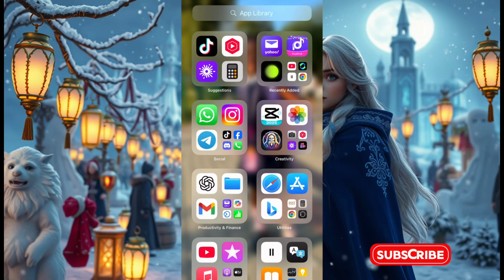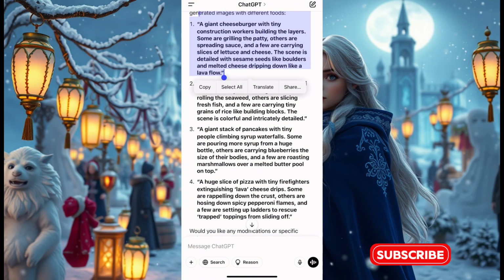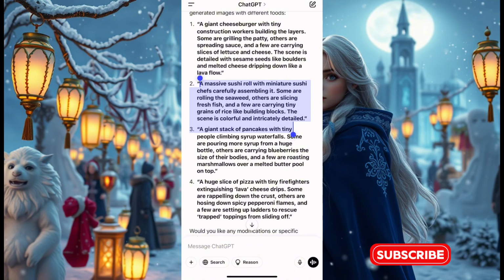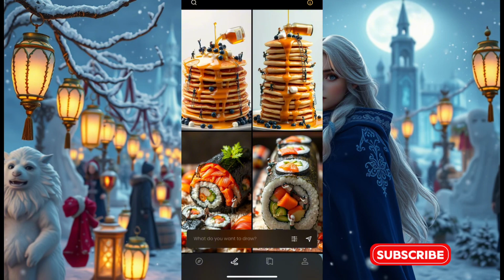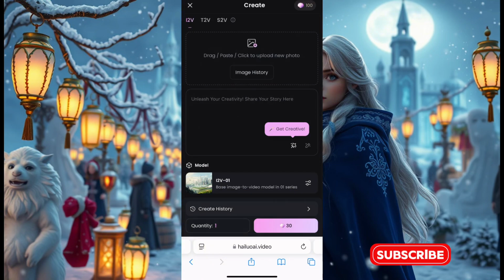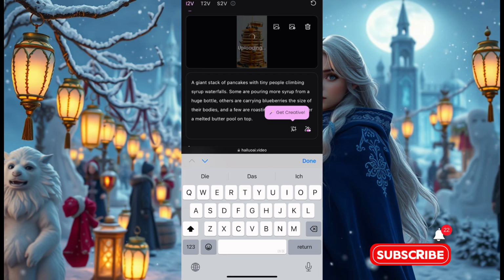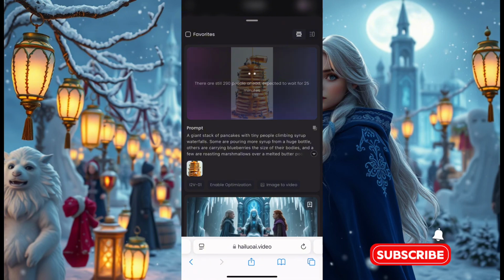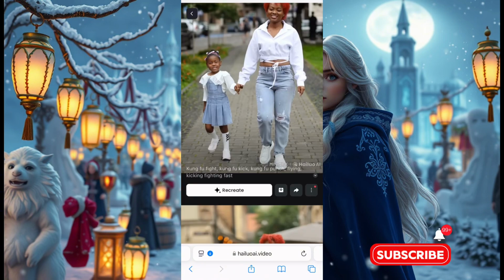How to Create Viral Miniature Humans Cooking Giant Food ,AI TEXT TO VIDEO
Ever wondered how to make those viral videos where tiny humans cook giant food? In this tutorial, I’ll show you how to create this trending miniature cooking effect using AI tools and editing apps! Perfect for eye-catching social media content.

🚀 Learn step-by-step how to:
✅ Add tiny human figures interacting with giant food
✅ Blend them seamlessly into your video or image
✅ Make your edits look ultra-realistic and engaging